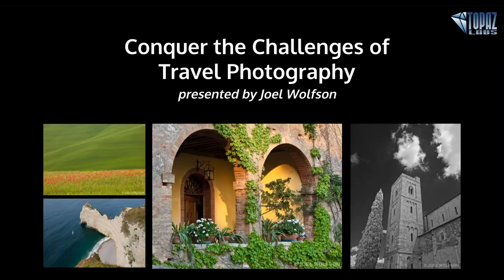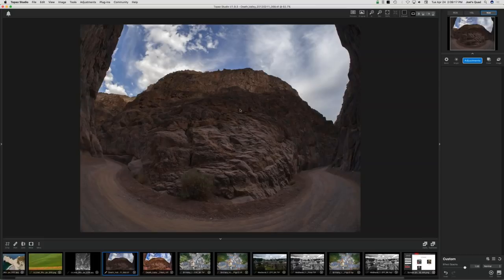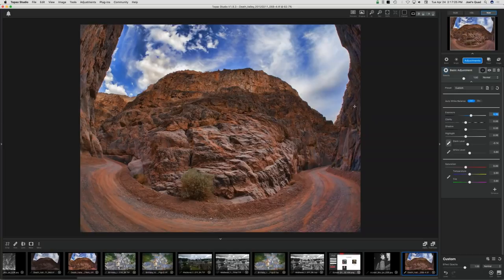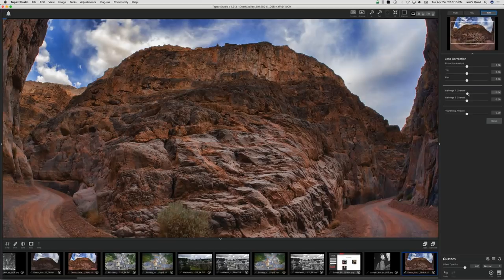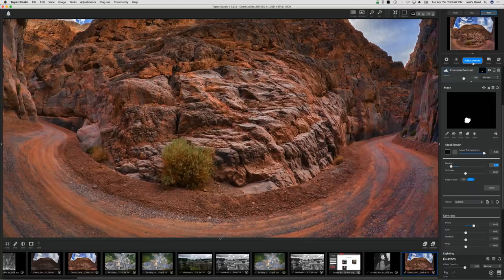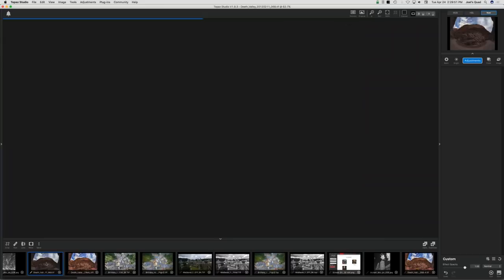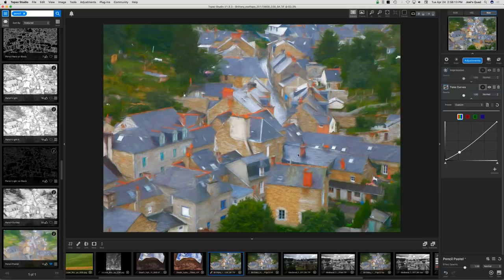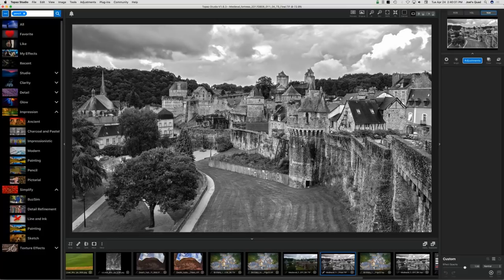Topaz Webinar - Conquer the Challenges of Travel Photography by Joel Wolfson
Travel photography creates uniques challenges as we tend to be limited on time in any one place and often have less than ideal conditions or lighting for the images we create. Topaz Studio with its versatile Pro Adjustments can help you make those images shine. Join international travel photography expert Joel Wolfson while he takes you through the process of optimizing his travel images from various locales around the world.

This is a full Topaz Webinar, recoreded on: April 24, 2018